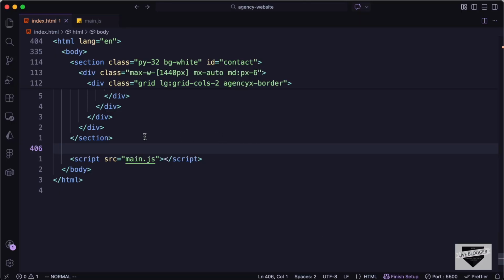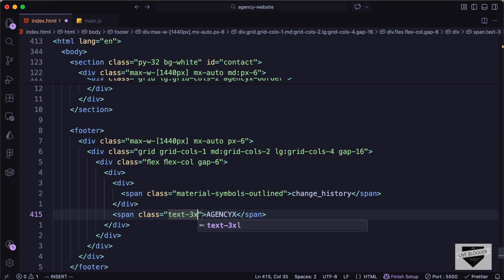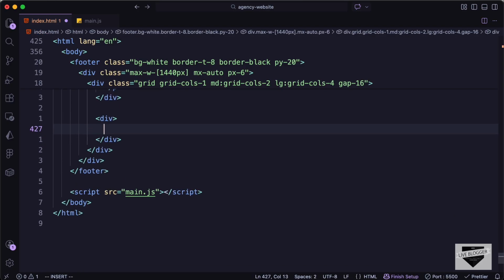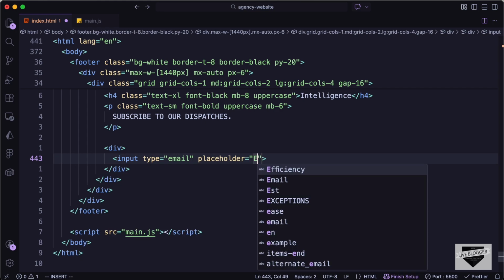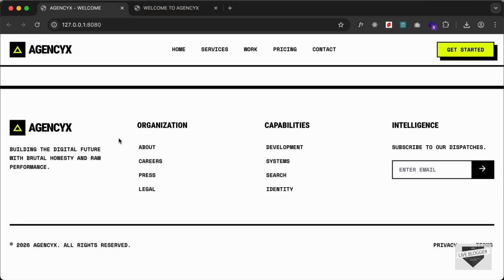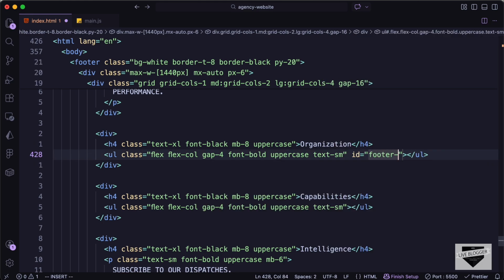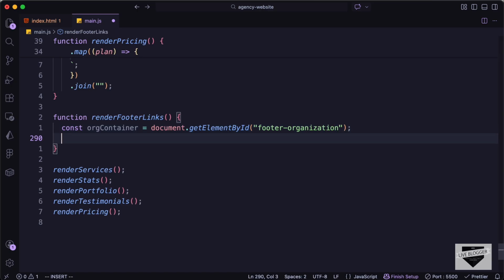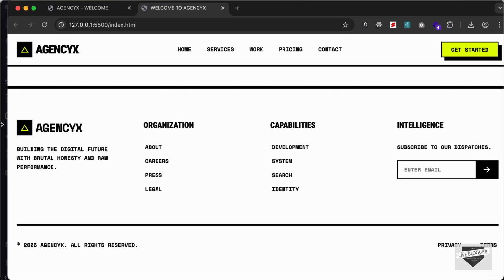Build a Modern Agency Website using Tailwind CSS | Part 10: Footer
Design a Modern Footer Section using HTML, Tailwind CSS & JavaScript 🚀

In this video, we build the Footer Section of our Agency Website from scratch.

This section includes:

✔ Brand identity block
✔ Dynamic navigation links
✔ Newsletter subscription UI
✔ Multi-column responsive layout
✔ Legal & copyright section
✔ Consistent brutalist styling

Instead of hardcoding footer links, we dynamically generate them using a JavaScript object — making the structure scalable and easy to maintain.

You’ll learn how to:

✅ Create a responsive multi-column footer grid
✅ Dynamically render navigation links
✅ Structure footer content professionally
✅ Design newsletter subscription UI
✅ Maintain design system consistency
✅ Organize global layout architecture